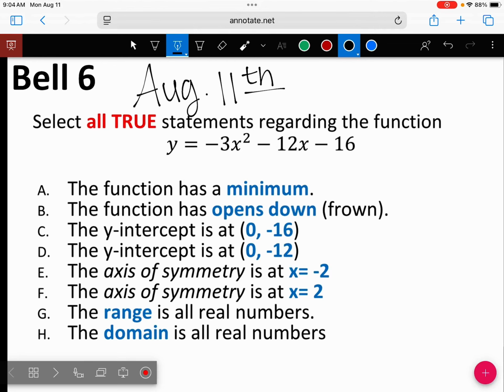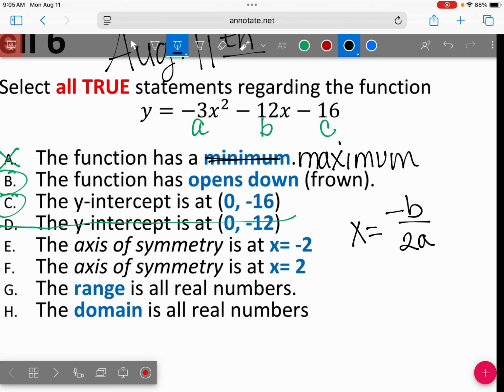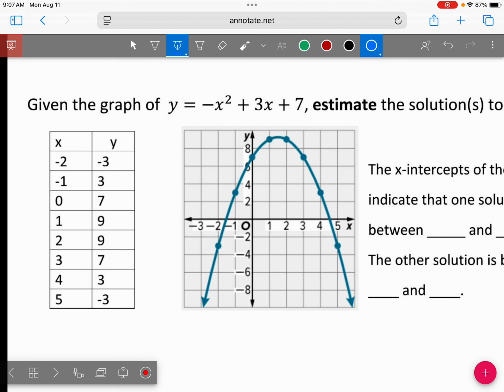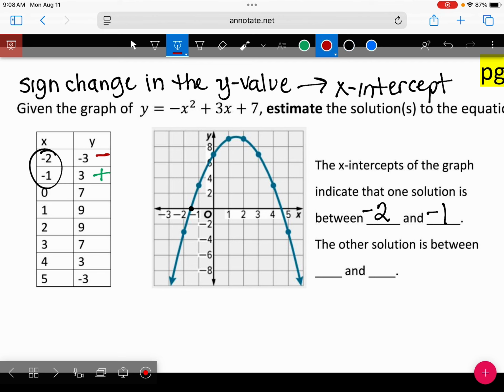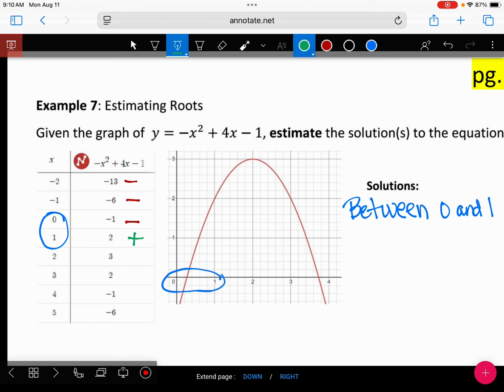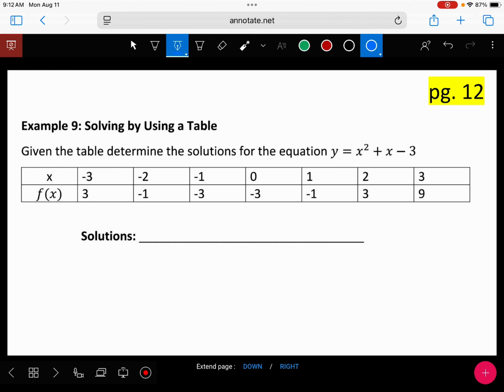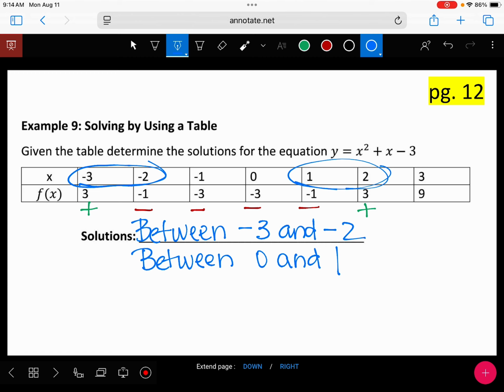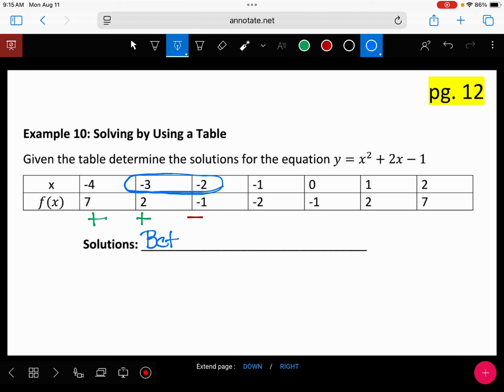8/11 1.2 estimate roots